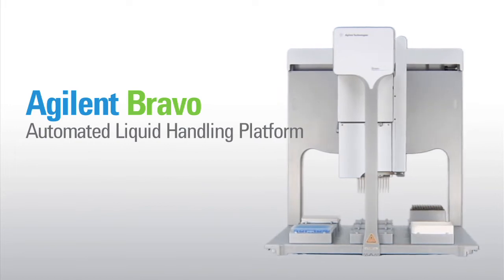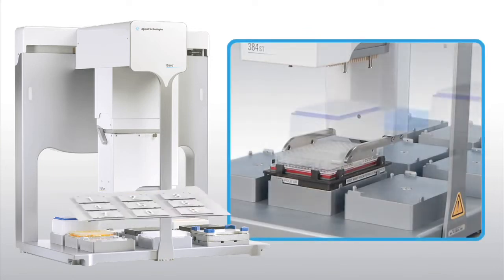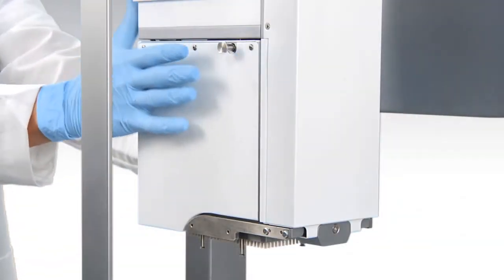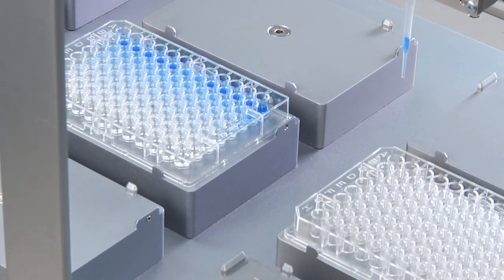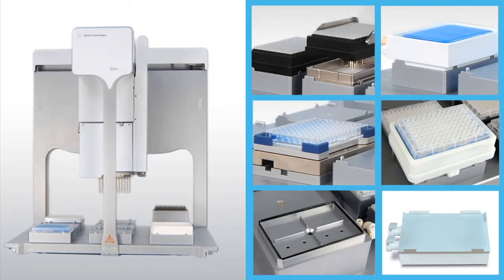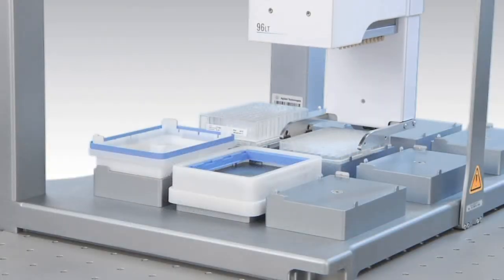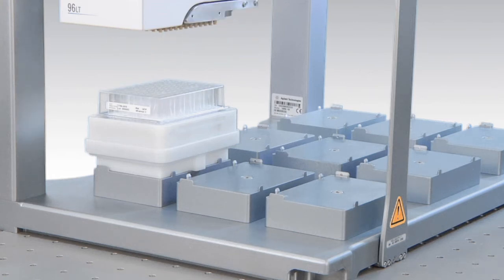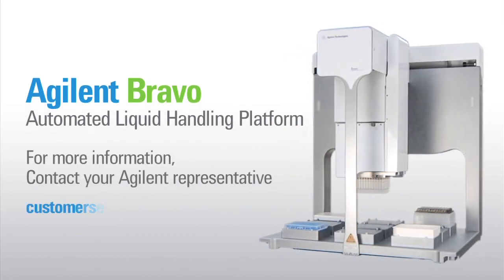Agilent Bravo Automated Liquid Handling Platform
Agilent’s fast, small footprint, Bravo Automated Liquid Handling Platform is shown in action, as well as a wide range of accessories.  Key physical features and benefits are highlighted as well as the use of easy-change pipette heads for whole pipett